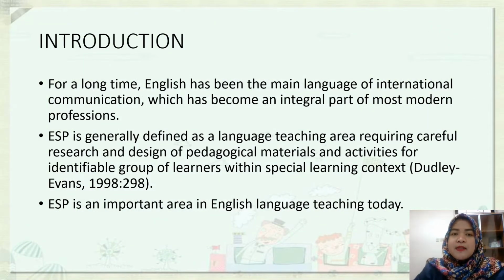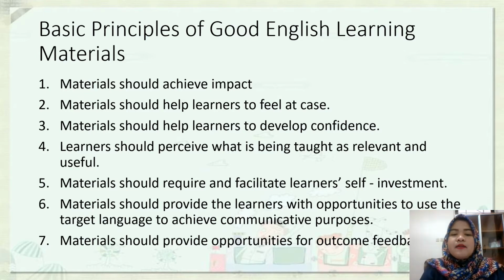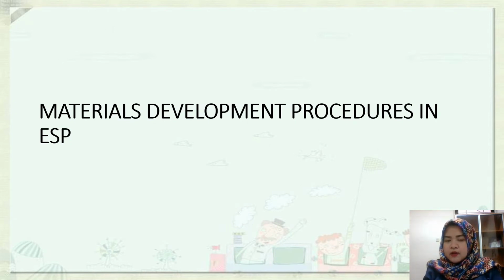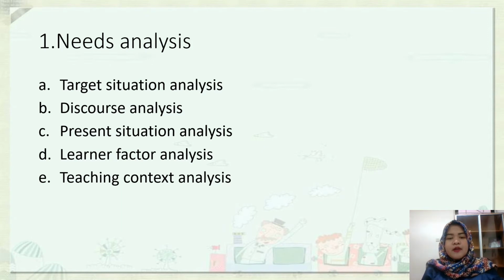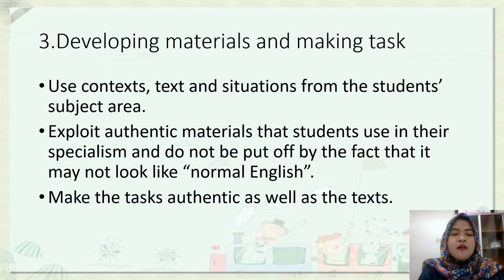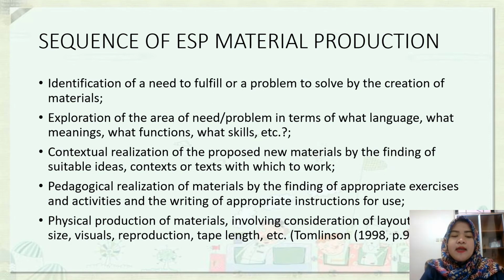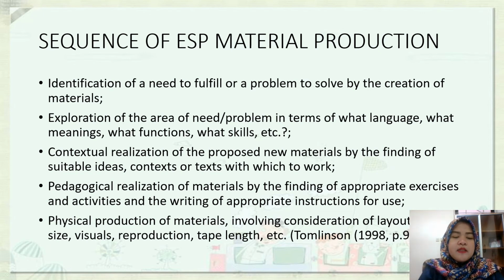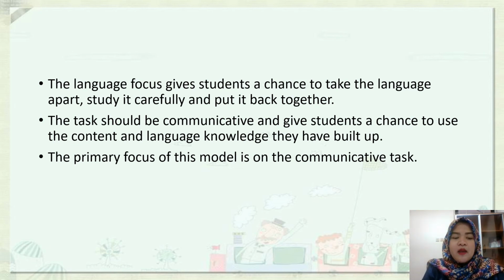ESP TEACHING MATERIAL DEVELOPMENT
This video is made for submission of ESP course assignments.